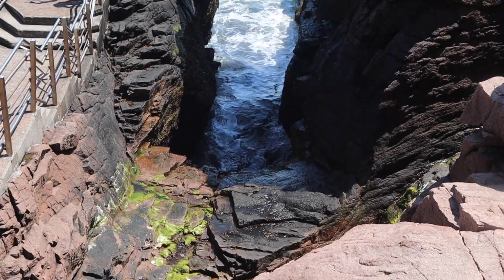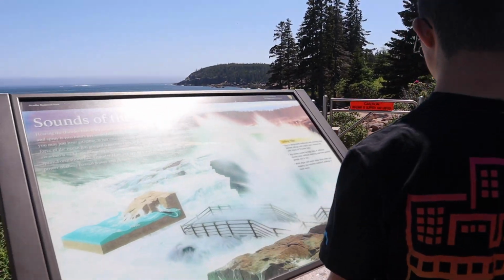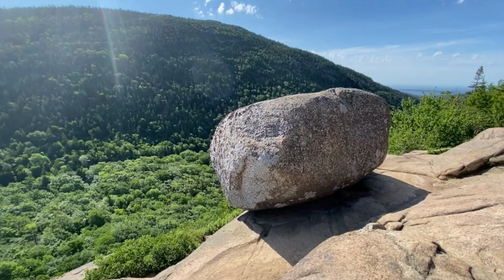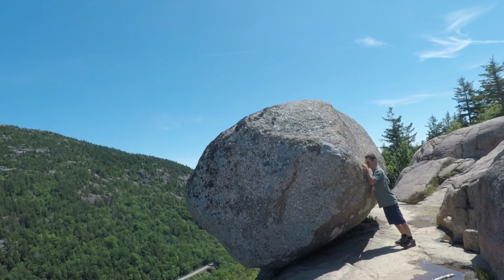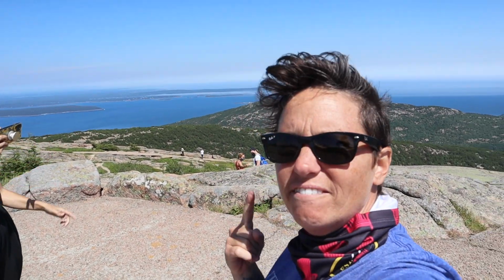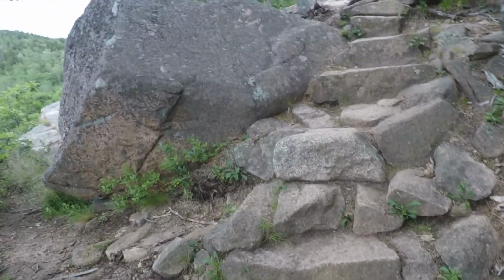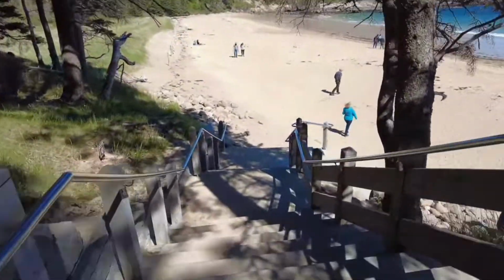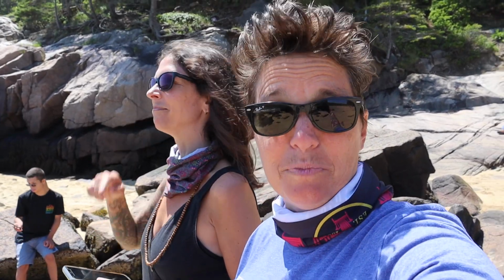How to RV Acadia National Park (you've been doing it WRONG!)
In this video we show you our favorite spots in Acadia National Park

👇Must Have RV Accessories for 2024👇
LevelMatePRO LogicBlue Technology ➡️
Anderson 2 Pack Camper Leveling System ➡️
Blackstone 22" Grill ➡️
Propane Adapter for Blackstone ➡️
Coleman Outdoor Folding Table ➡️
Teknor Zero-G Drinking Water Hose ➡️
RV Accessories Storage/Utility Bags ➡️
Frigidaire Ice Maker ➡️

GoPro MAX 360 Waterproof Action Camera Kit

We are SUMMER LIVIN' , a part-time RV family travel channel aimed at helping RVers